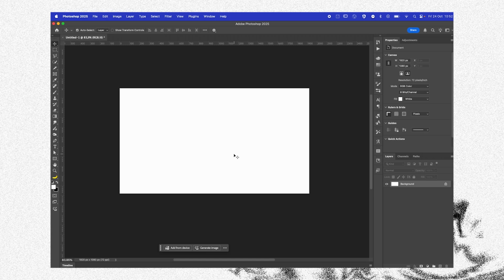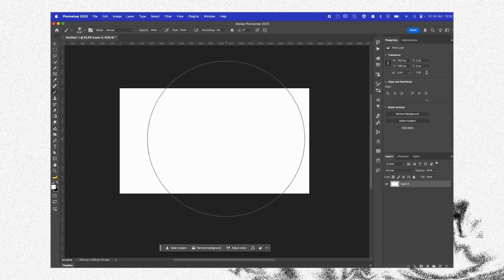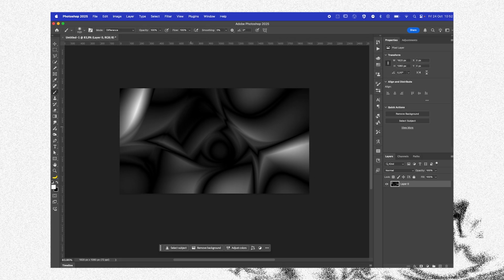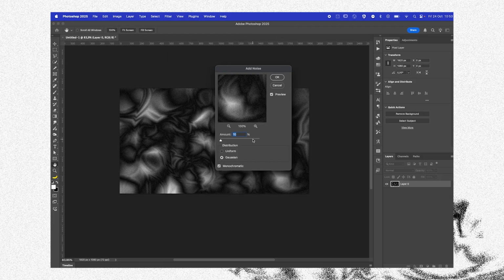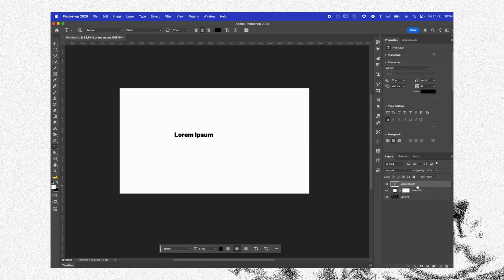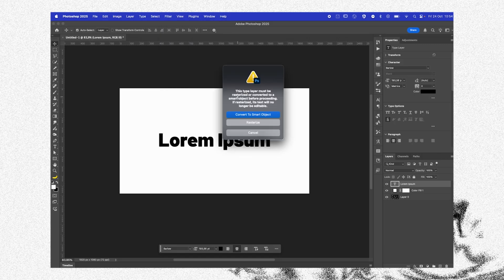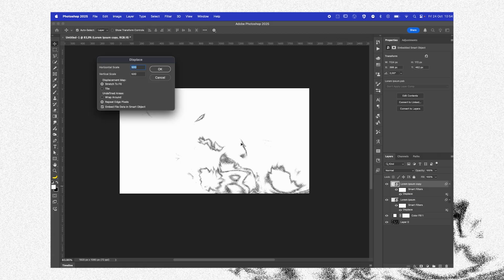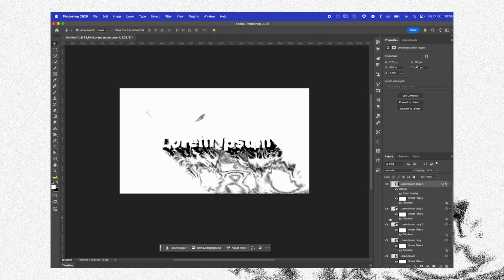Easy 2 Minute Displacement Map effect in Photoshop